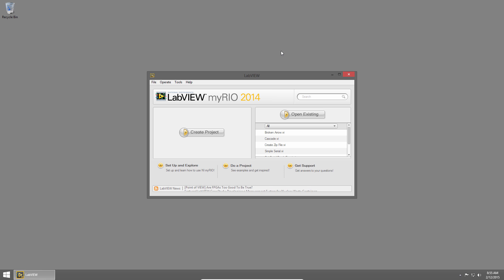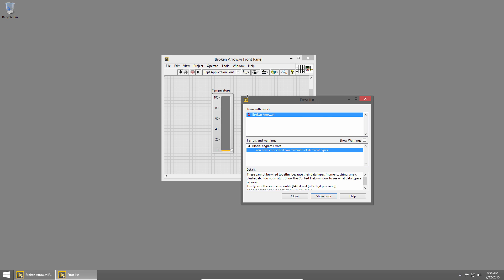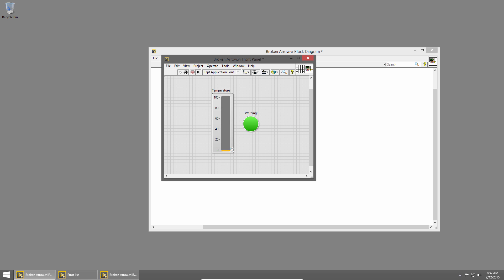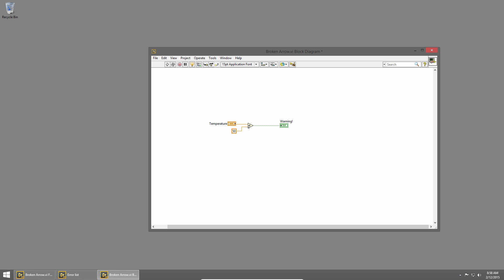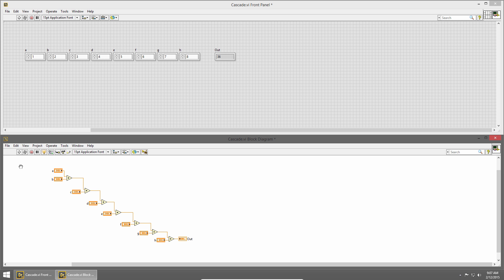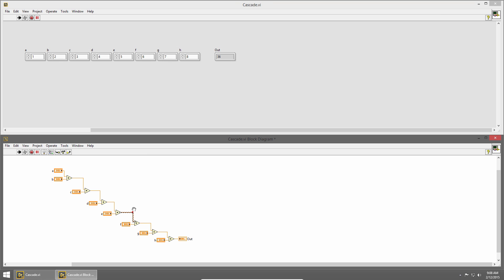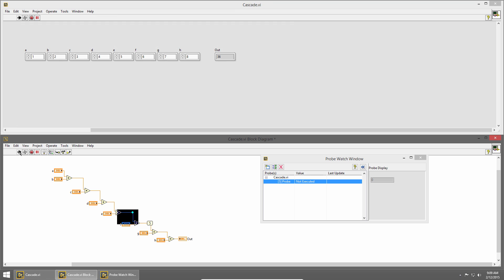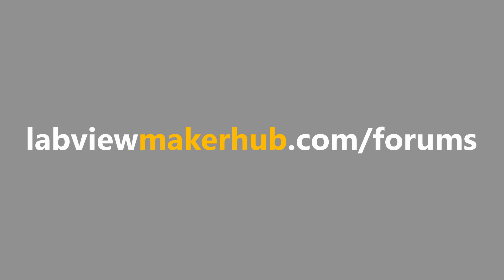LabVIEW Basics - 07 | Debugging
LabVIEW provides many options for debugging code. A subset of basic debugging methods are covered above.